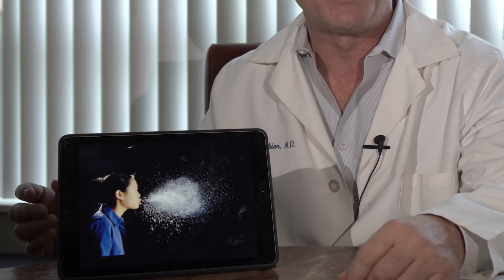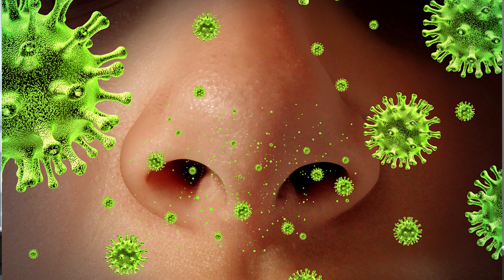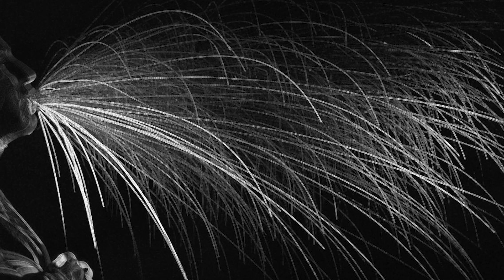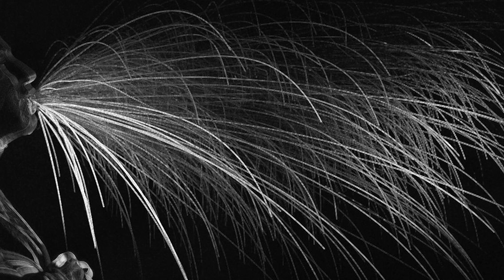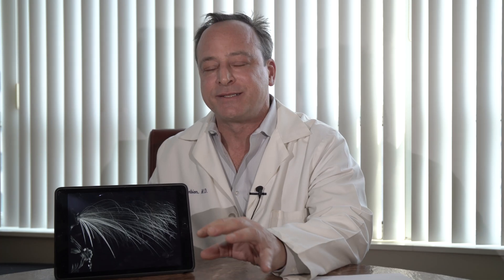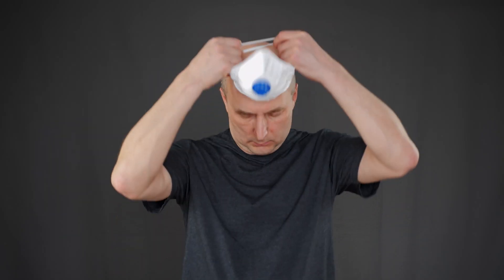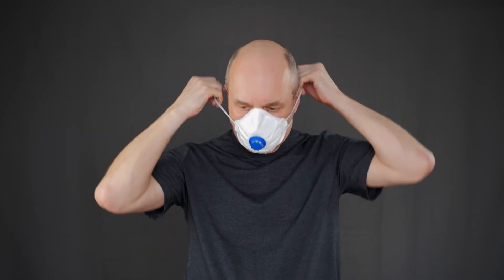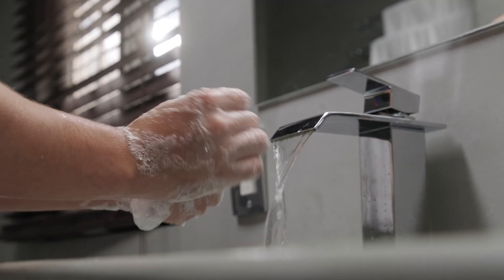What Is A Sneeze Cloud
Just in time for cold and flu season, a new study finds the average human sneeze expels a high-velocity cloud that can contaminate a room in minutes. Just in time for cold and flu season, a new study finds the average human sneeze expels a high-velocity cloud that can contaminate a room in minutes. The next time you feel a sneeze coming on, raise your elbow to cover up that multiphase turbulent buoyant cloud you’re about to expel.